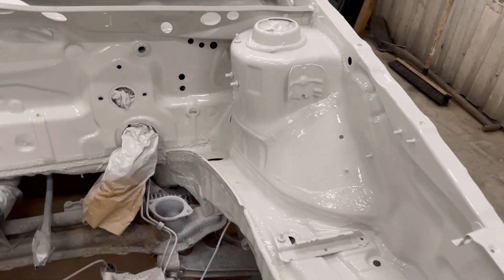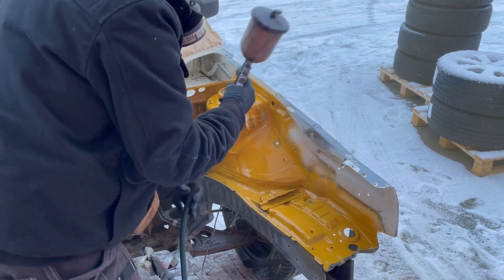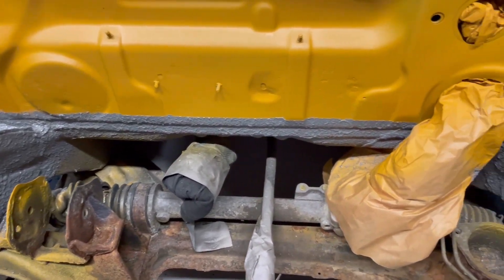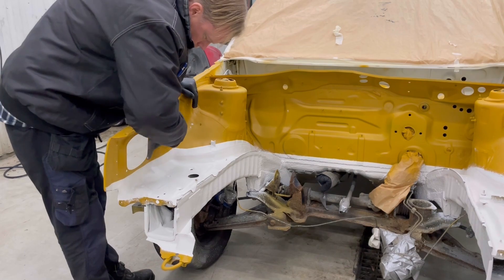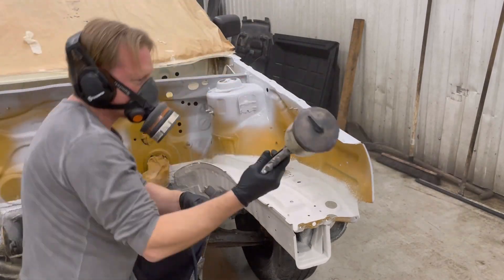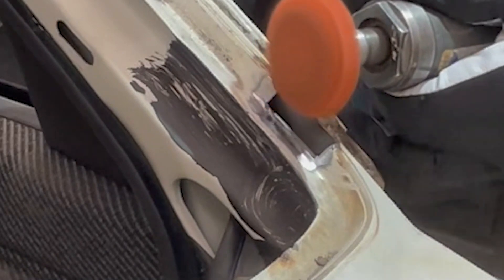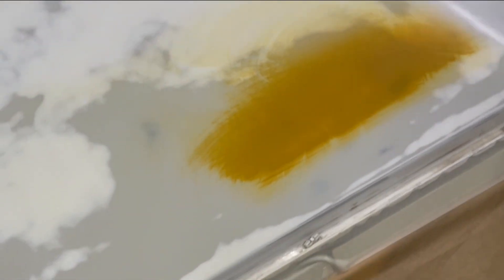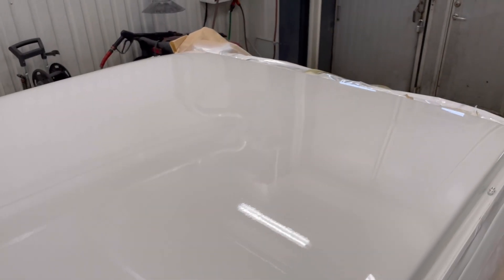Painting the engine bay and the roof of my citystromer, EV conversion Vw golf rabbit MK2.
I did it! In just one week 😅 I had the engine bay painted and i even decided in the last second to paint the roof at same time which feels really nice now. I have decided to go on with the body work of the car before i will install the motor, electronics and the batteries.